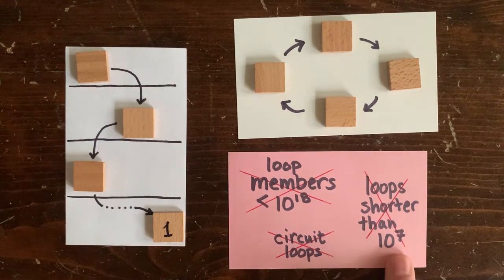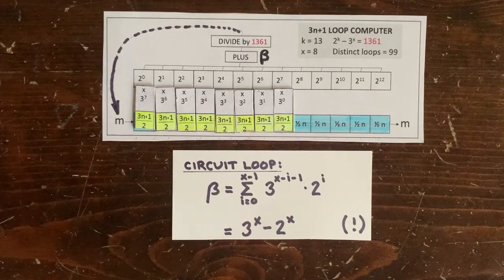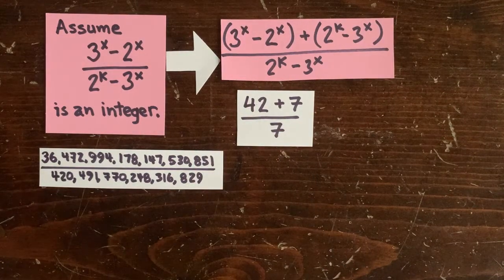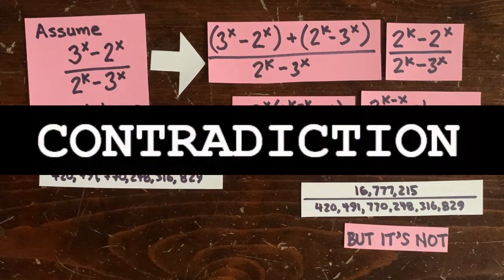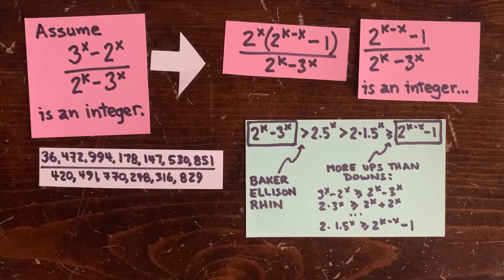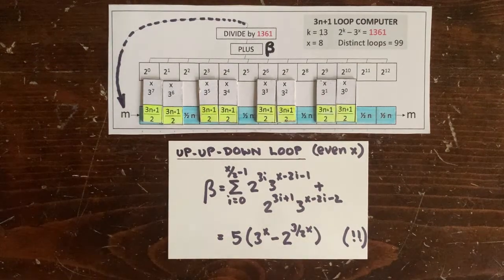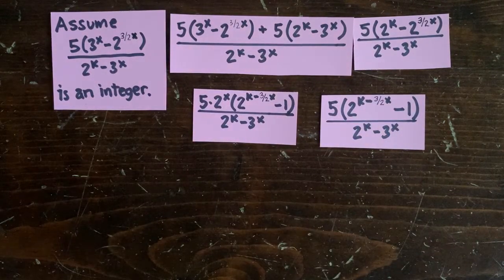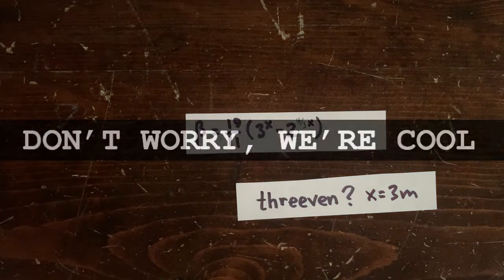3n+1 Ep49: No regular loops!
The circuit loop goes up-up-...-up, then down-down-...-down. How about other regularly-shaped loops, like up-up-down - up-up-down - up-up-down ...? collatz collatz